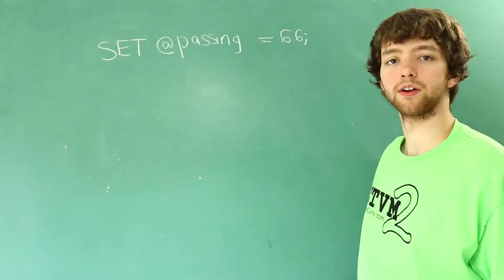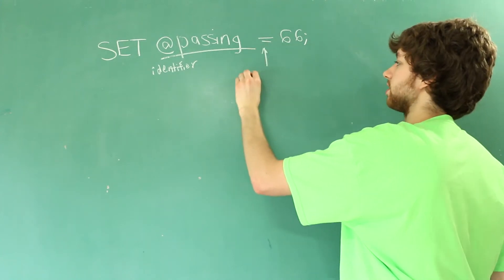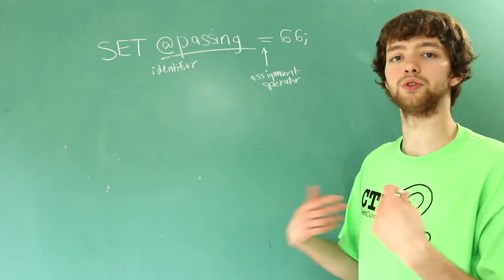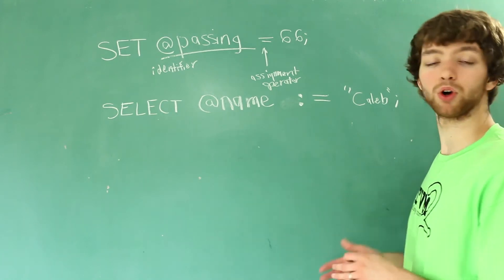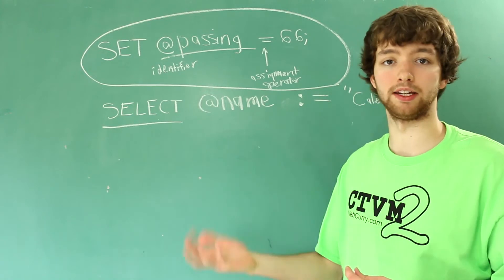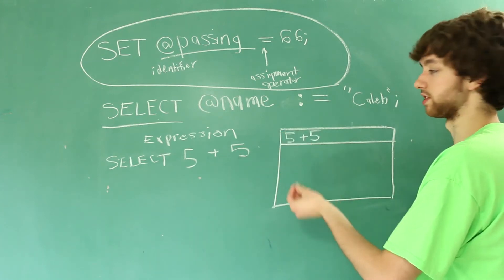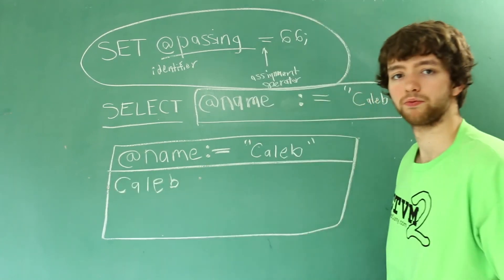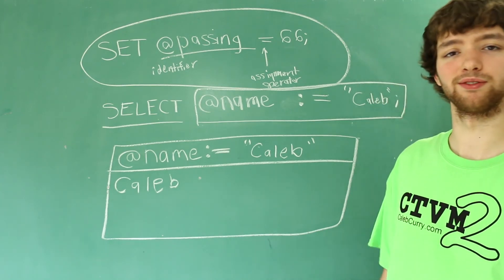MySQL Stored Procedure 4 - Creating Variables within SELECT